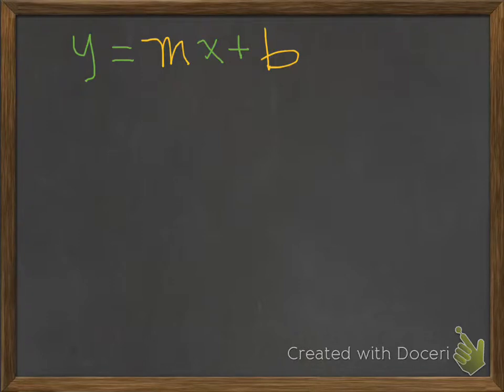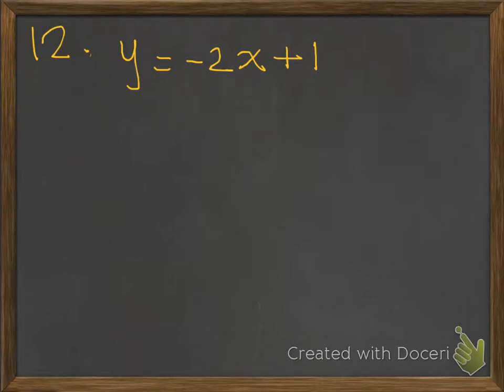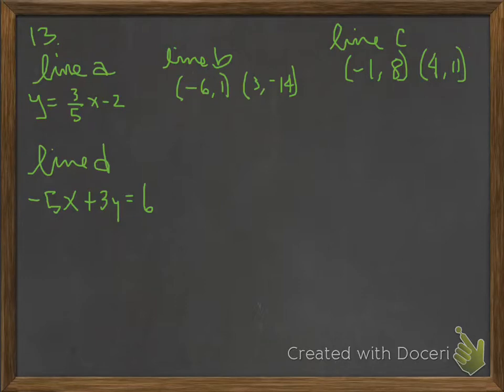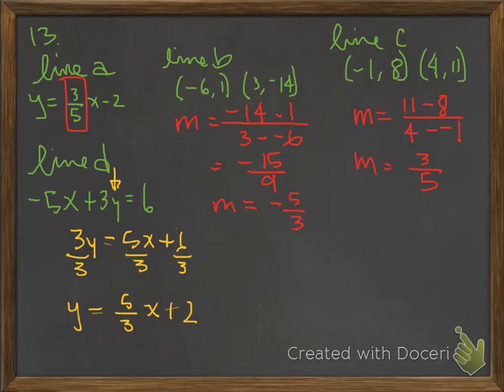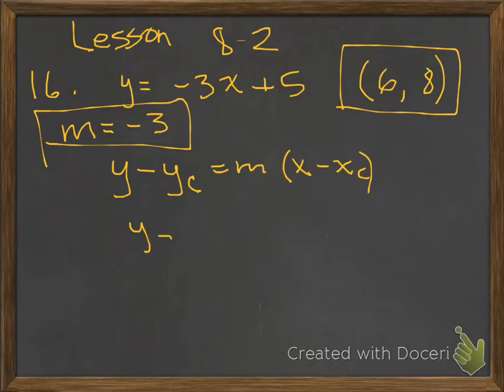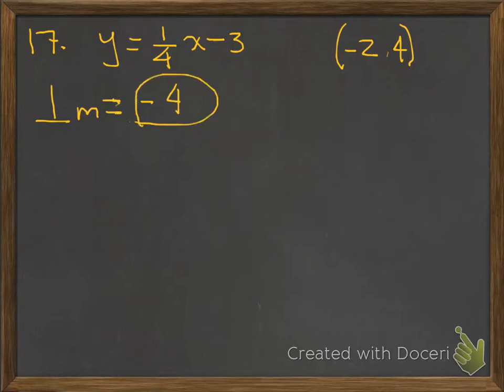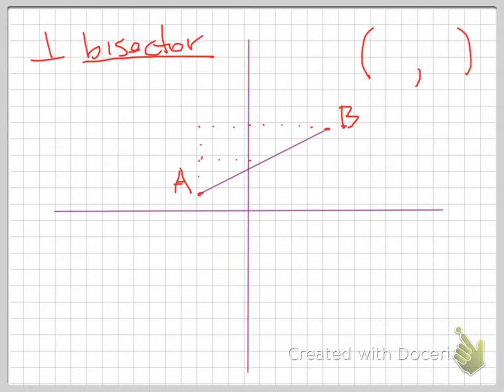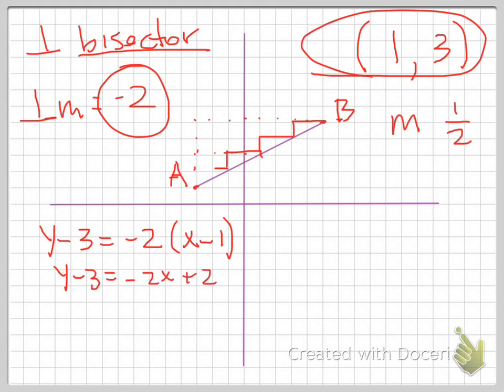Equations of parallel and perpendicular lines